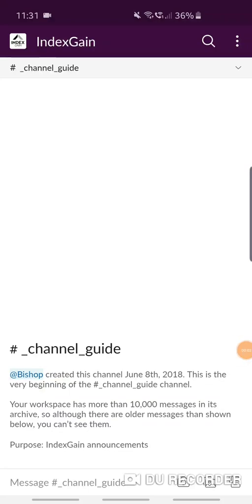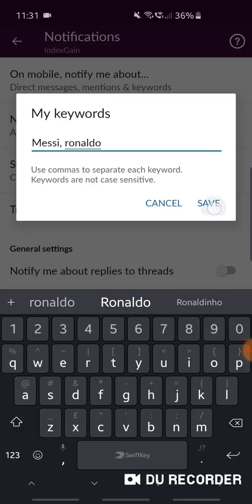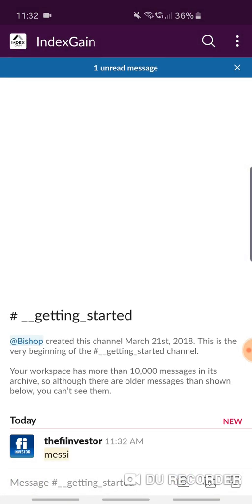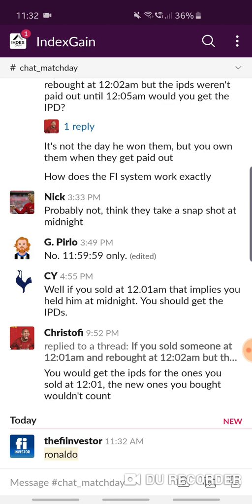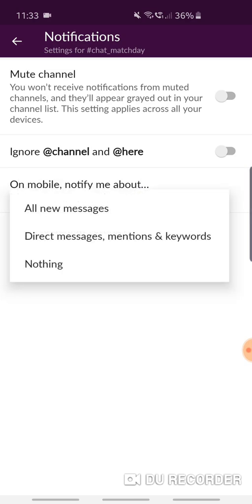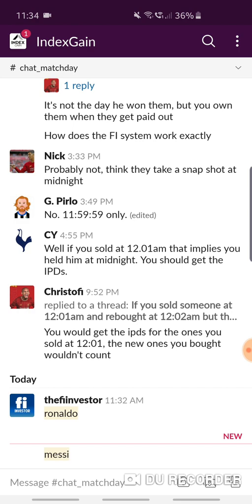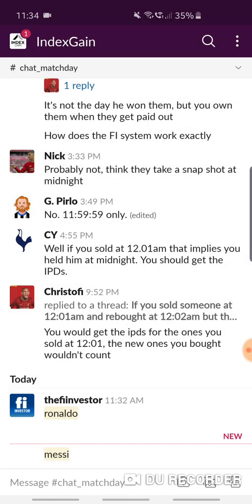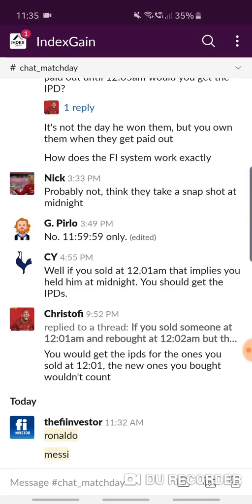Setting up keyword alerts/push notifications on Slack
A guide to enabling keyword alerts on Slack so they you get push notification alerts on your mobile when traders or buzzbot mentions your keywords in specific channels.

Useful for price moves, ipos, injuries or suspensions.